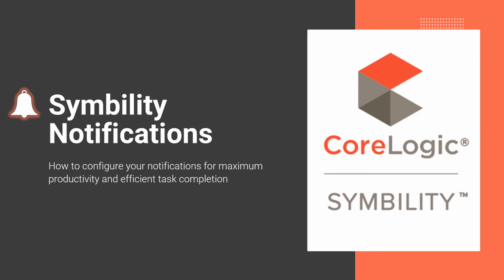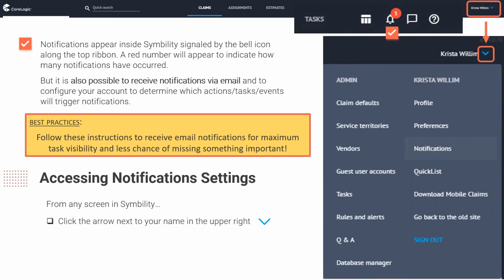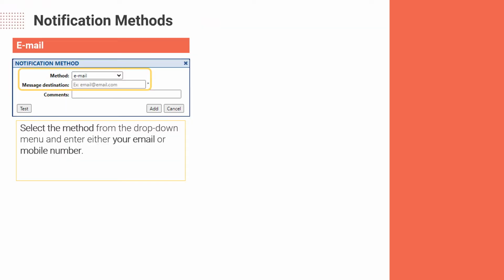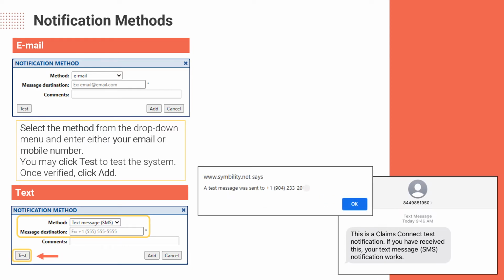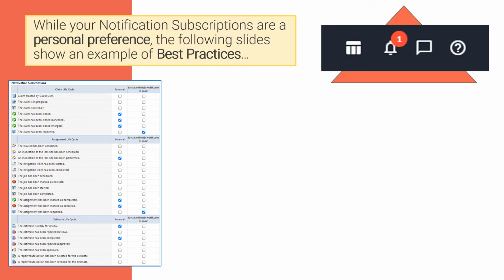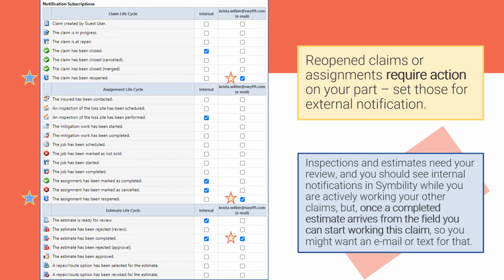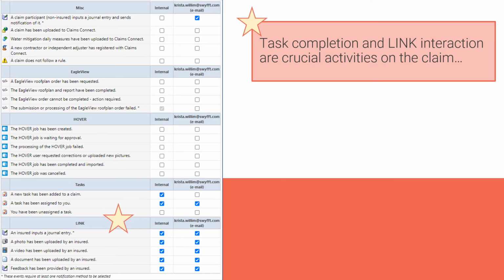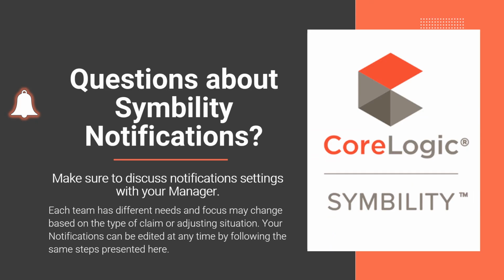Symbility Notifications Set-up - 2022